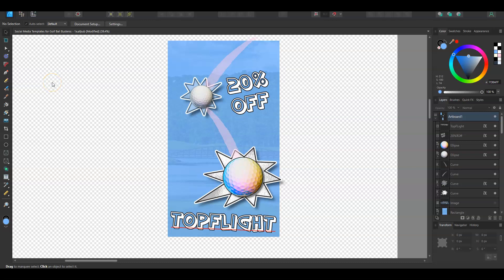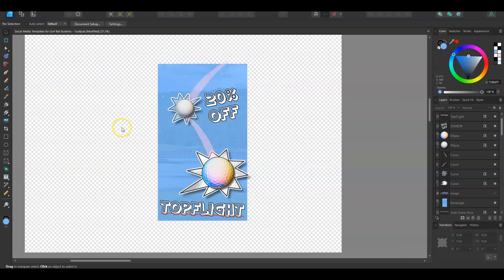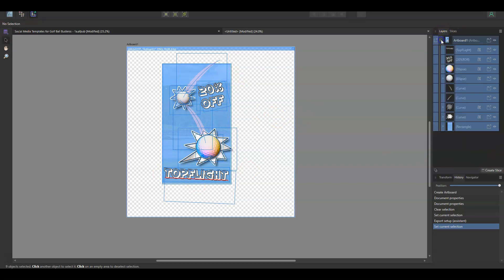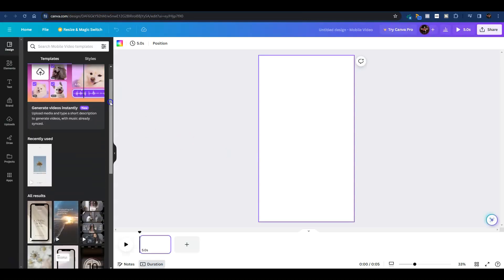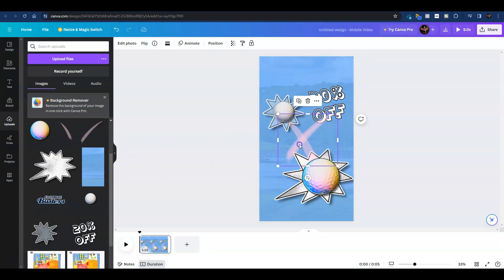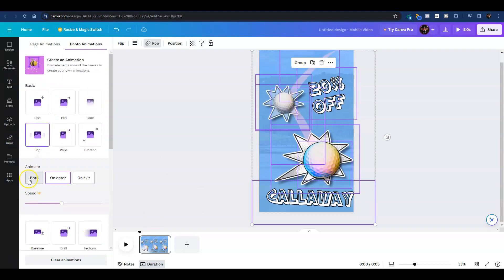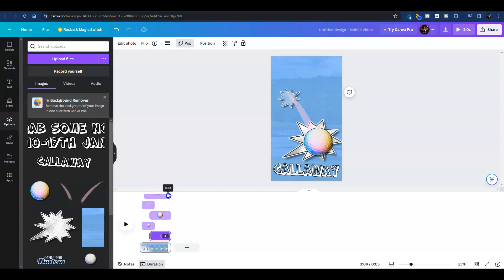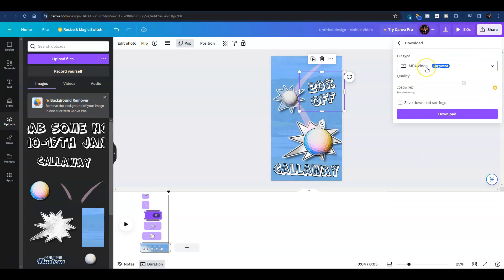Using Affinity Designer and Free Canva to Create Simple Animated Instagram and Facebook Reels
Here I take a look at using Affinity Designer in combination with Free Canva to create a basic animated sequence with some easy to use steps. There is a lot of scope for modifying animation timing to create interesting and engaging animated videos without any expertise.